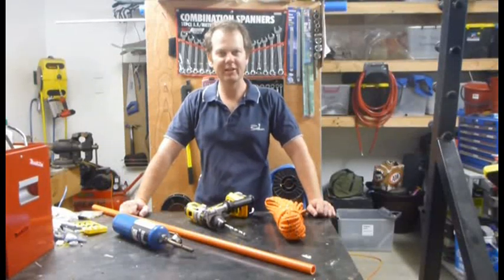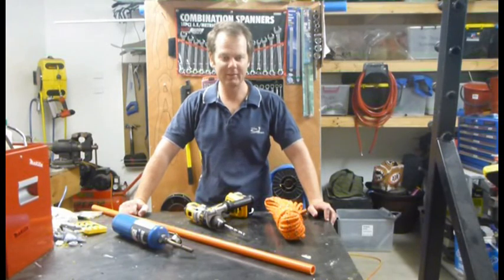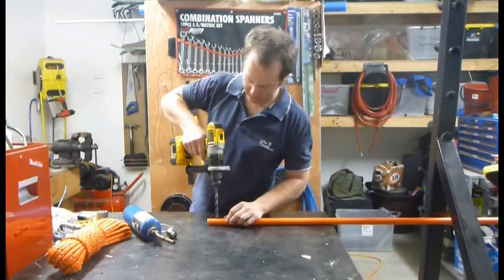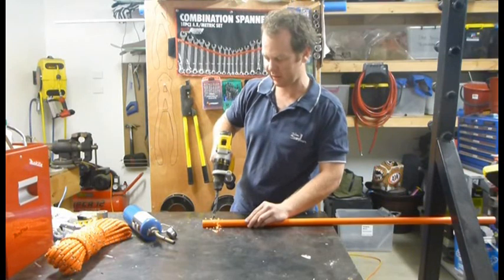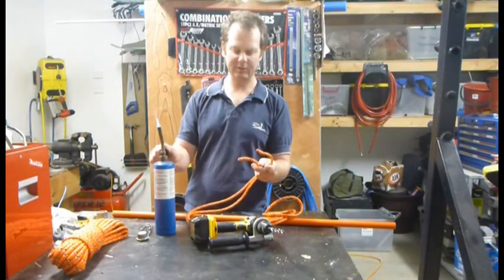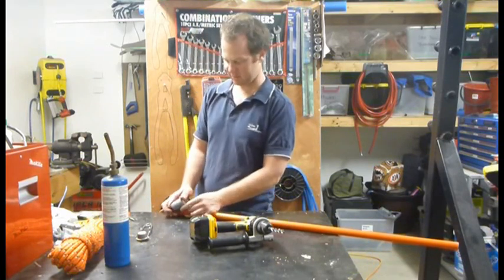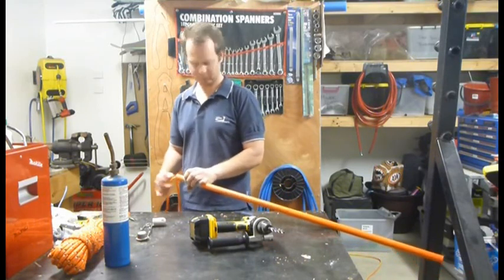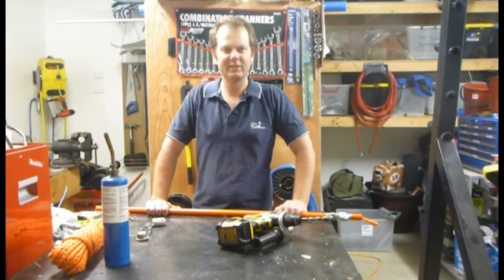Snake catching tool Home made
A DIY or home made snake catching tool. Make short work of catching pesky snakes when they fetch themselves into your living room. Only requires a few cheap household items but will save you plenty of cash on pest controllers.

Can also be used to grab other vermin, such as feral dogs, cats, rabbits, possums, wombats, wallabies, kangaroos, etc.

I am not saying that this is the way to catch a snake. Common sense would suggest you engage a professional.